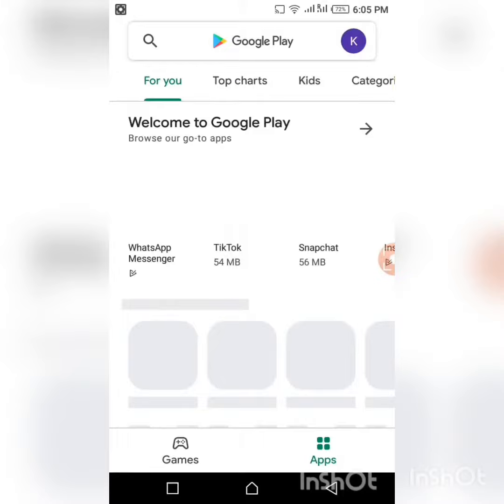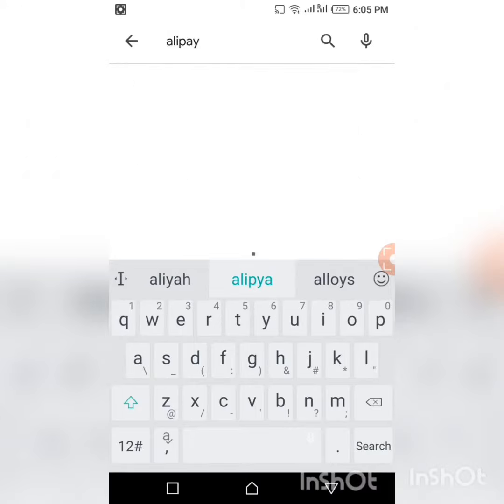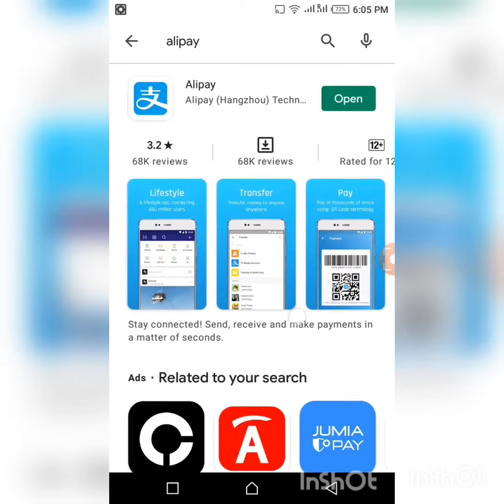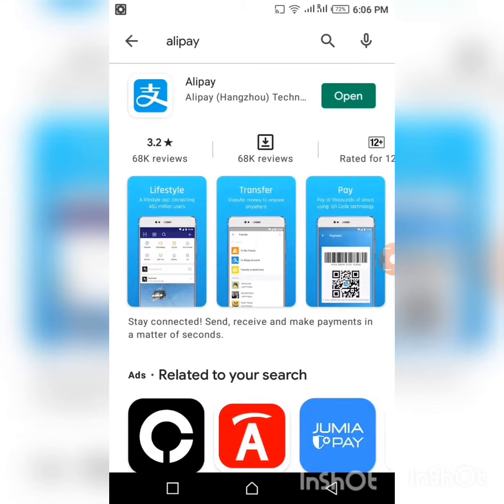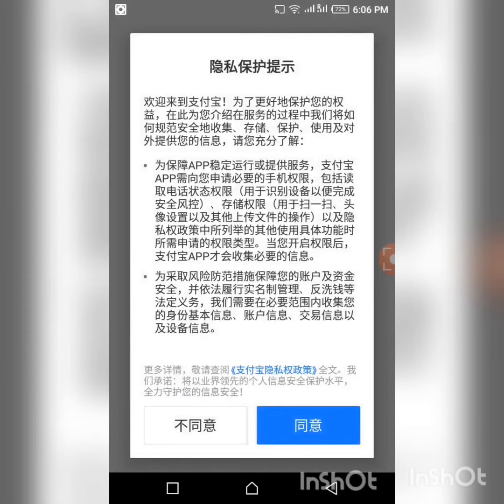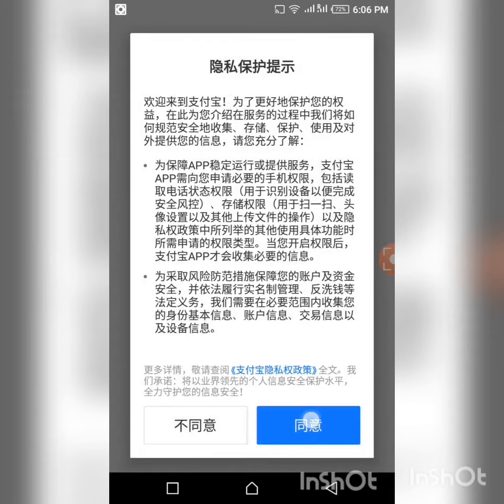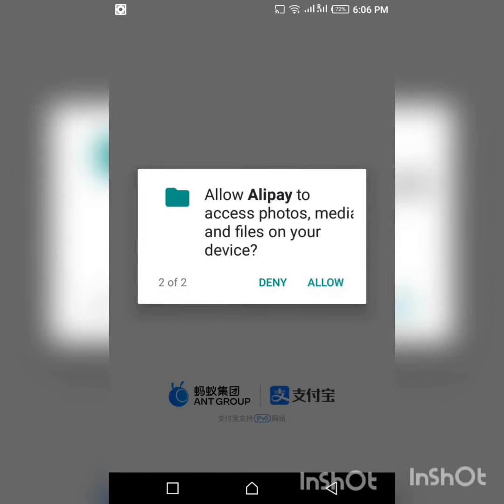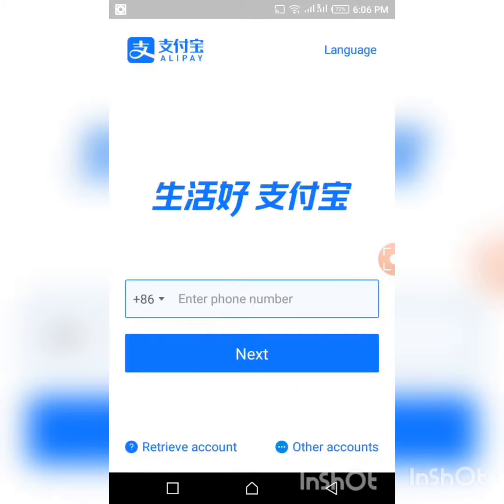How to register on 1688